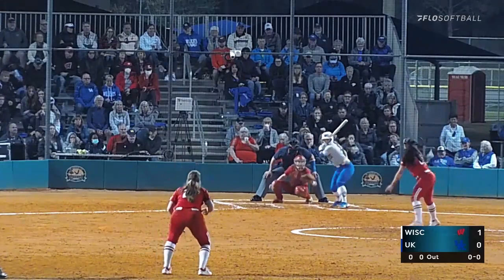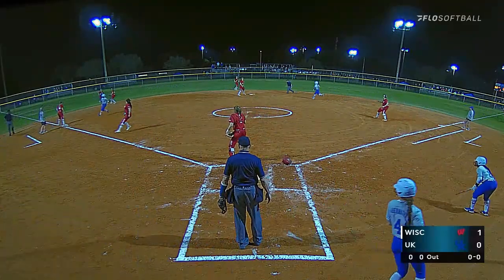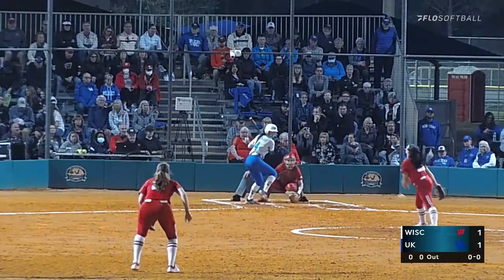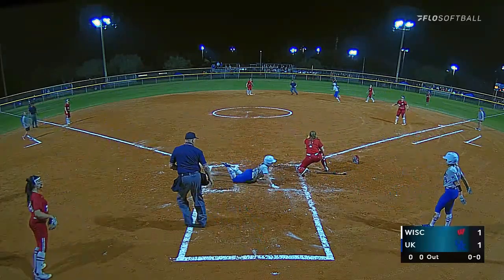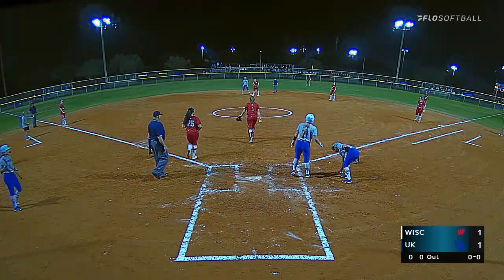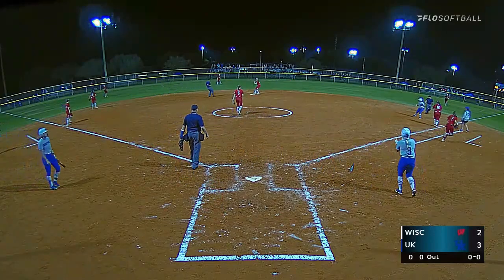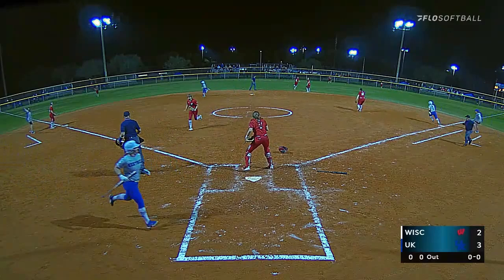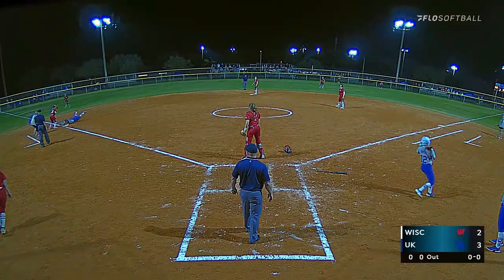SB: Kentucky 5, Wisconsin 2